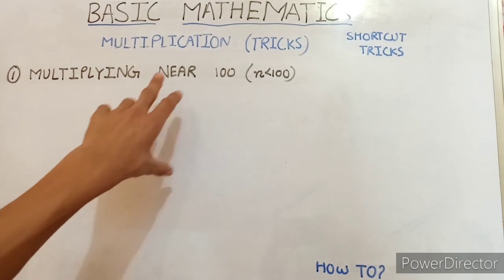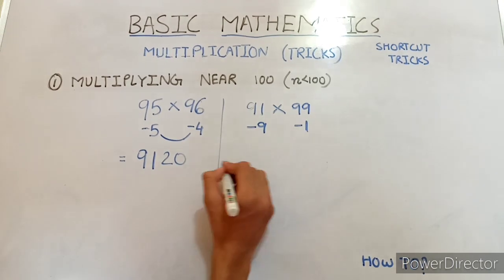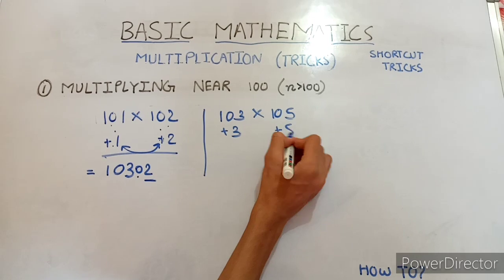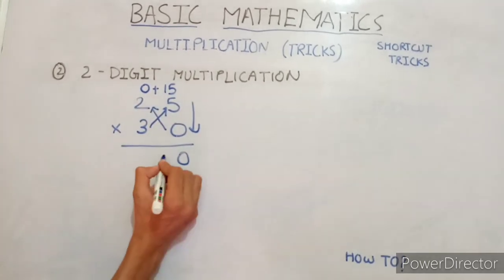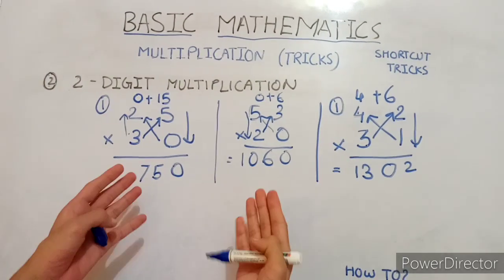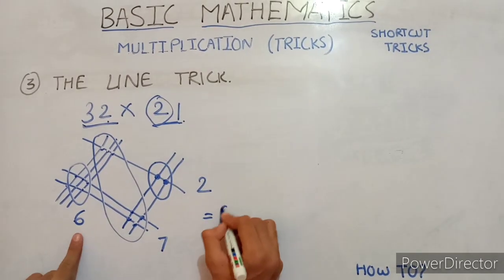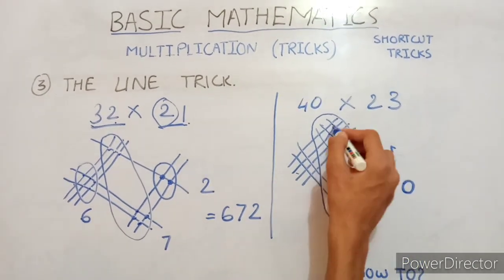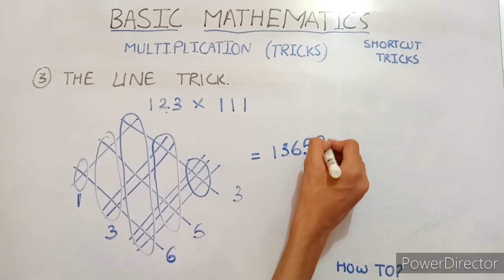How to? |Basics of mathematics | Ep-1: How to multiply faster than calculator?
This is the first episode of the new series Basics Of Mathematics. in this video you are going to find simple tricks to do multiplication much more faster. Be faster than calculator! you can do multiplication in seconds after watching this video.